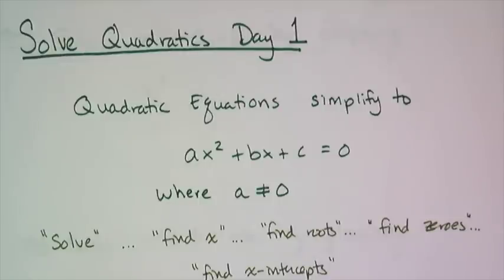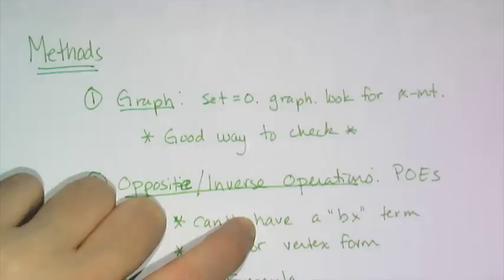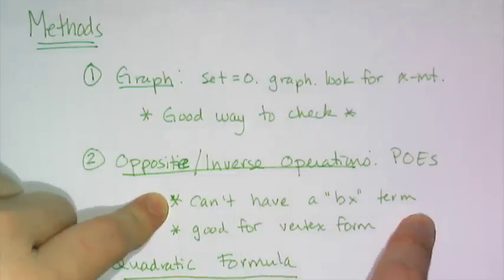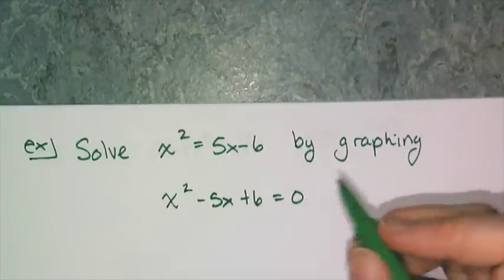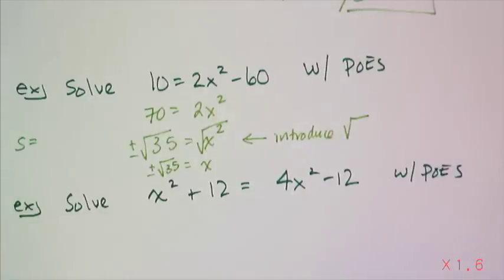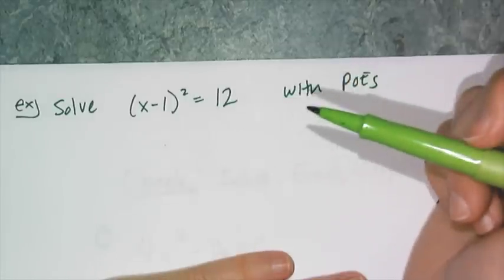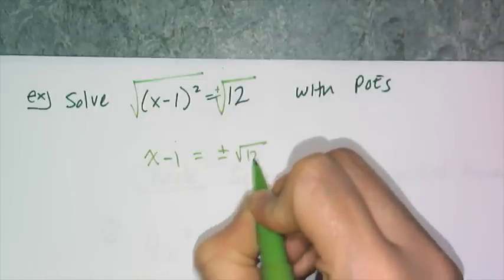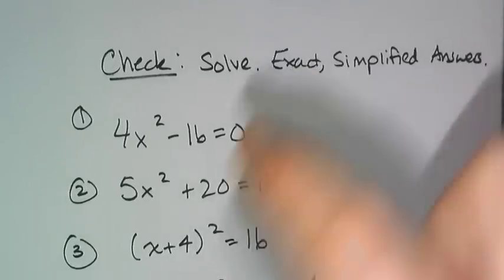Solving Quadratics part 1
Section 5.07:  Methods of Solving described.  Examples of Solve by Graphing and Opposite Operations